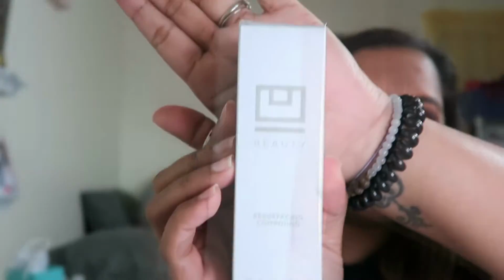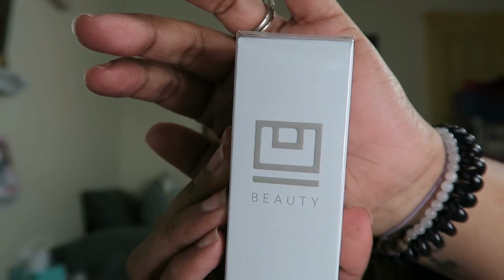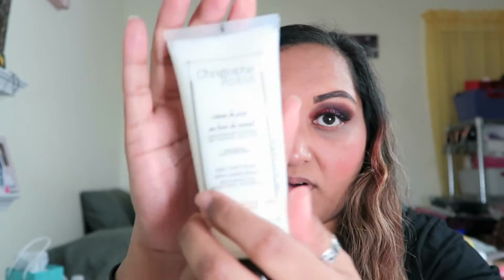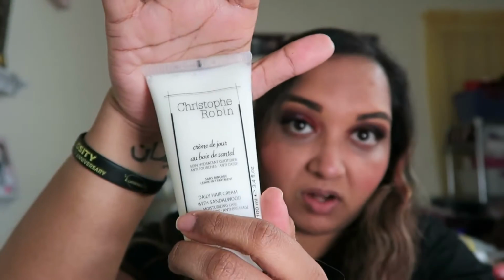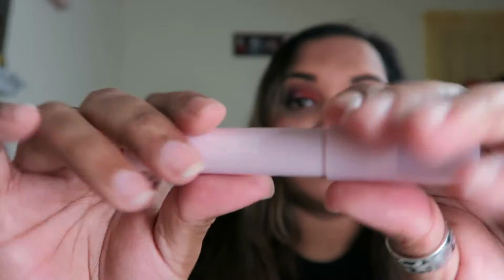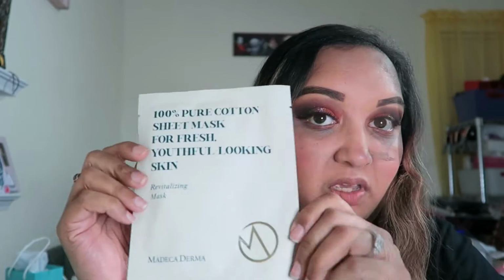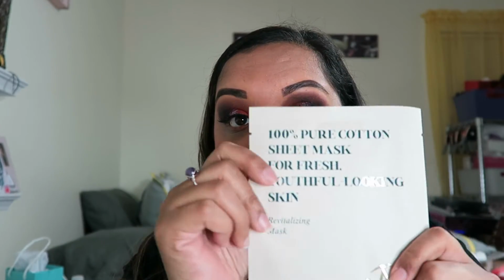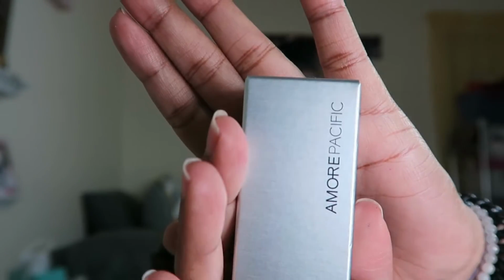ALLURE BEAUTY BOX || FEBRUARY BOX || UNBOXING || HAUL || Late 🤦🏾‍♀️🥴🦜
🦜 Hi Every Birdie- I know this is a very late video. I thought I had posted it last month but I did not. I will have this months Allure Beauty box up next week. I always get my boxes very late. I apologize in advance.

🦜  Allure Beauty Box
CODE: Nerissa-ABWKKIBM
🦜 YesStyle- Beauty Products